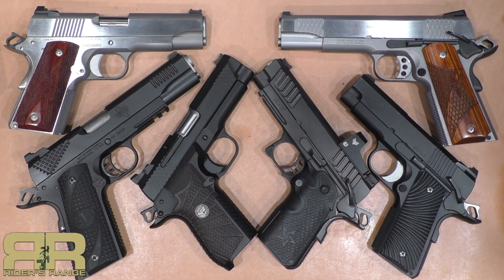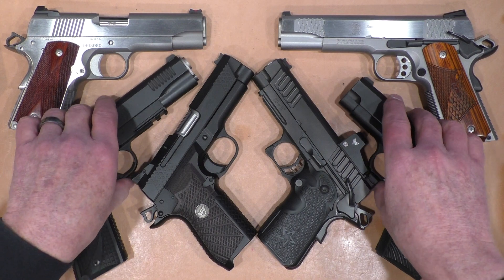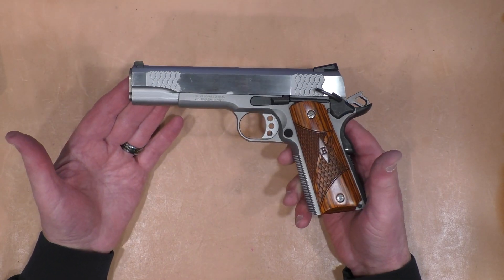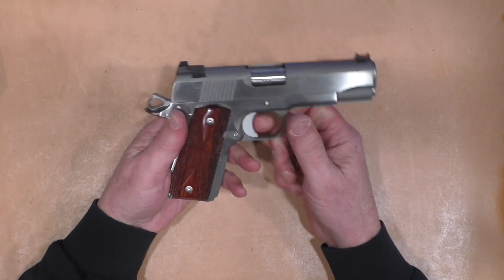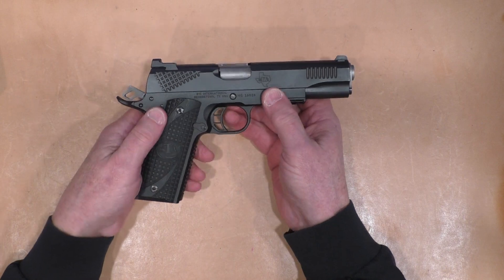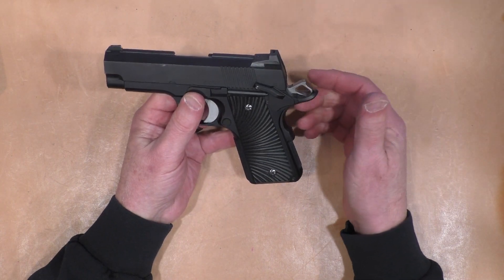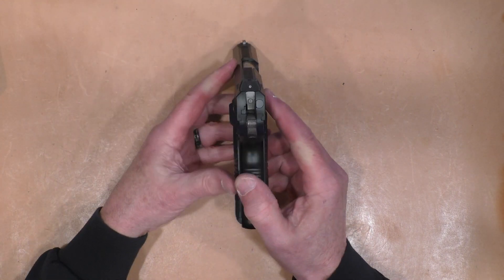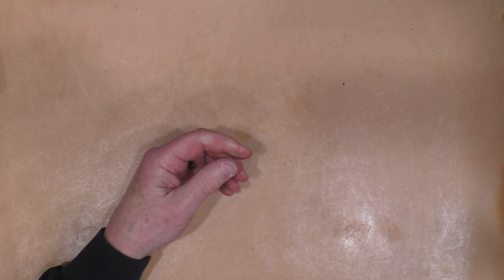Our 5 Favorite Metal Handguns - Plus 1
Our answer to the challenge from Wheeled and Well Armed. Here are our Five favorite metal handguns - Plus one. Yes, they are all 1911-ish. It was REAL difficult to pick just 6 from the many fine guns we have tested. Today's selection could change tomorrow, depending on our mood.

For the YouTube manual reviewers:
1) This video complies with all YouTube guidelines and standards;
2) All firearm handling is done by a trained professional in a controlled, safe environment;
3) The link below is to my personal website and I do not sell, or offer for sale, firearms or ammunition;
4) This video is intended to entertain and inform. It is n ot intended to sell, or offer for sale, any firearms, ammunition, or accessory;
5) All firearm(s) shown in this video are completely stock and are not "previously modified" firearms.